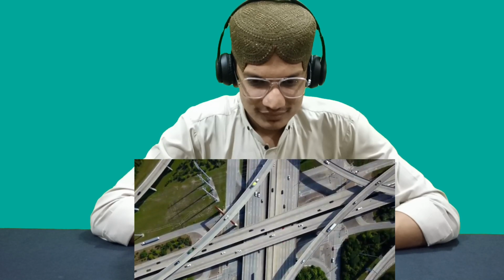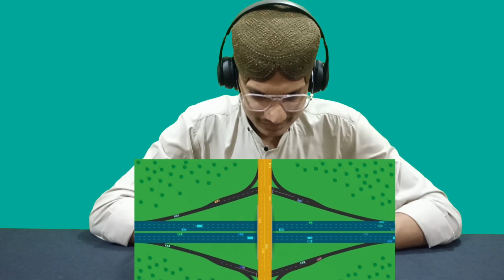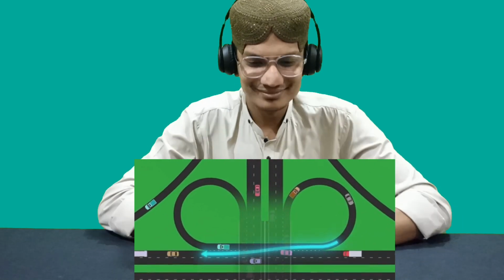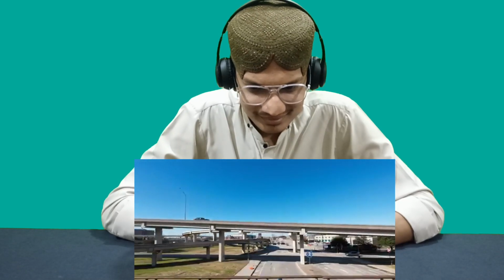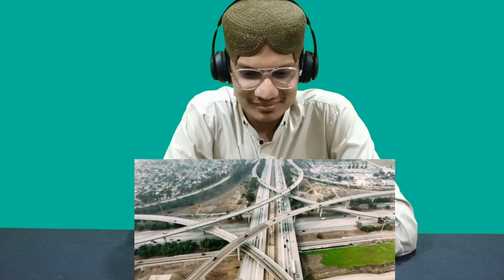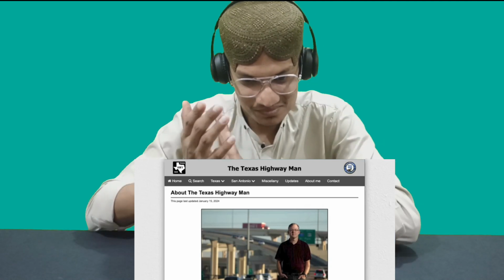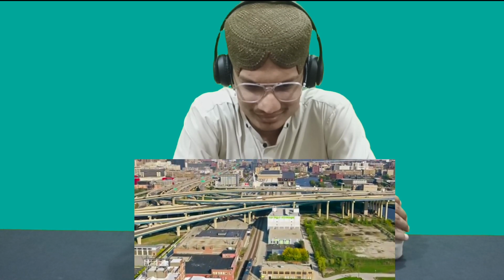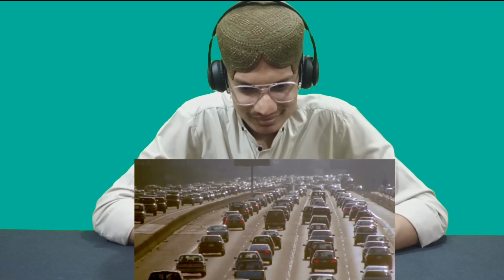Pakistani Boy Reacts to Why Are Texas Interchanges So Tall?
Hello, Everyone! In this video, I react to Why Are Texas Interchanges So Tall? The massive highway interchanges in Texas are famous worldwide for their towering structures and complex designs. I'll be exploring the reasons behind their height, engineering marvels, and how they manage the heavy traffic flow in the Lone Star State,

A special thanks to Monthly Danny from Holland and Kim Rife for their generous support!